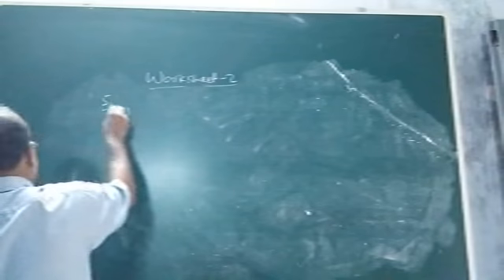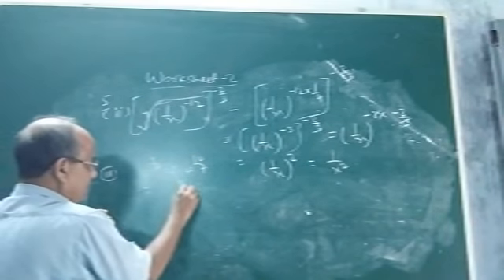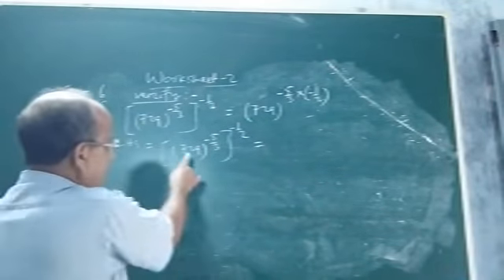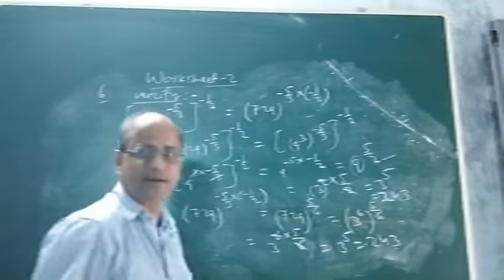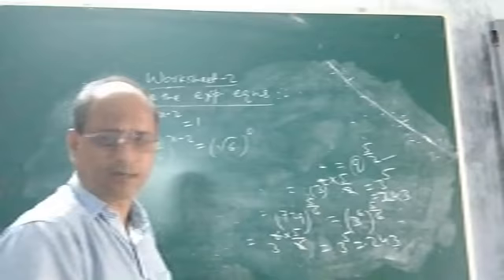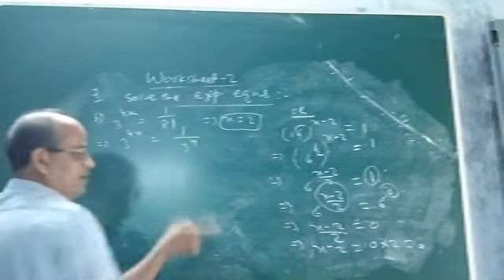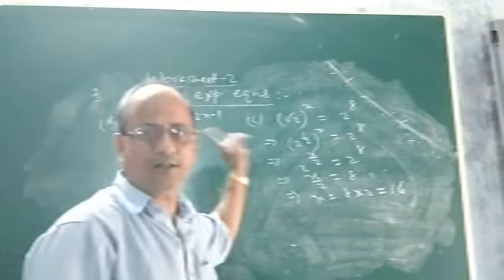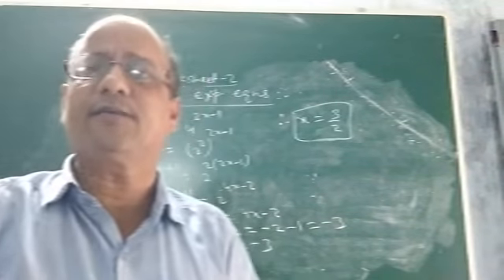Worksheet-2 Exponents and Radicals ll Class-8 Maths ll